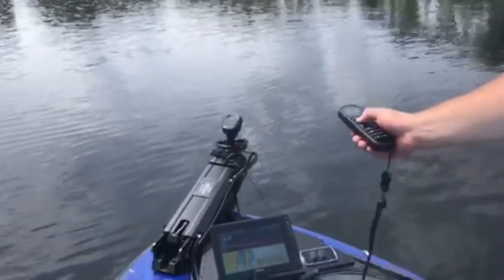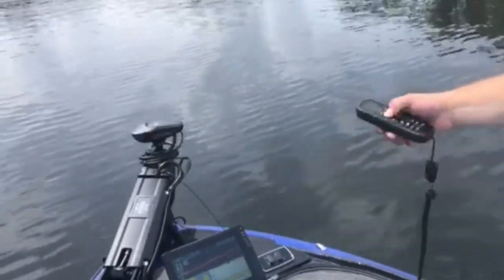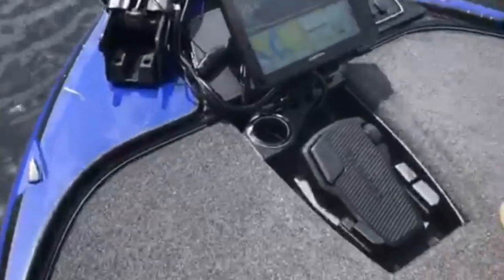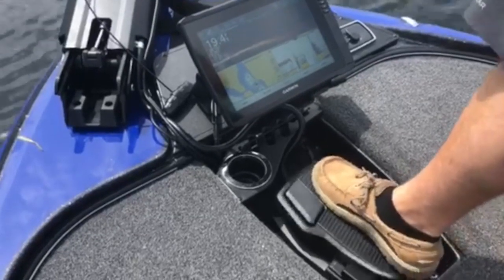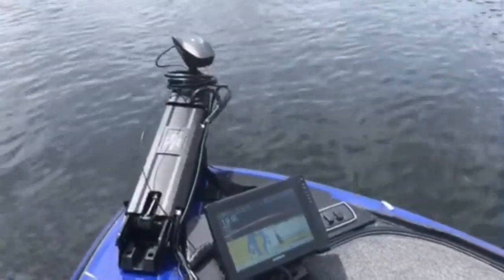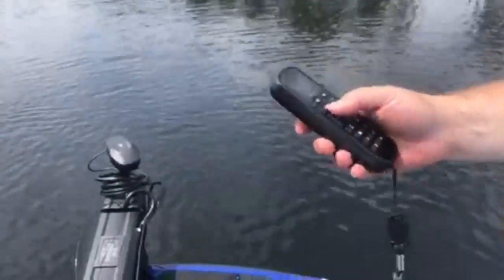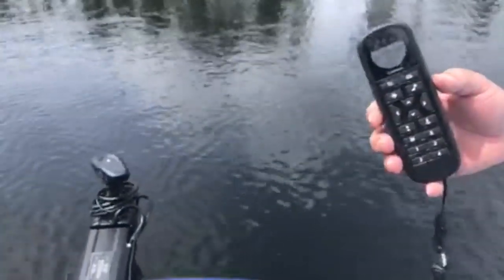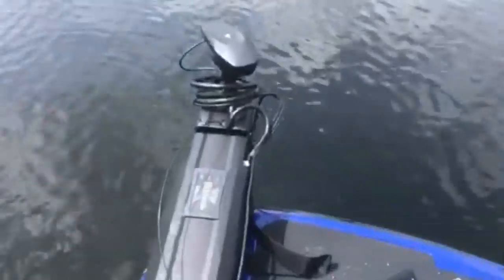Garmin Force ICAST 2019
We tested the new Garmin Force and Lowrance trolling motors that were unveiled today at ICAST. The features are impressive with brushless motors for quiet operation that won’t interfere with sonar. No more cable controls and some really cool functionality. Watch the videos for more!